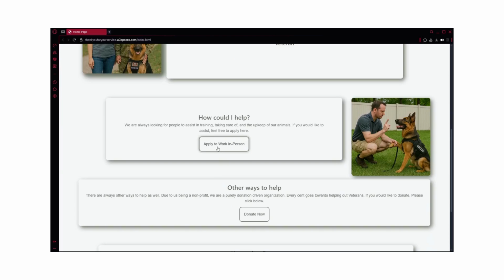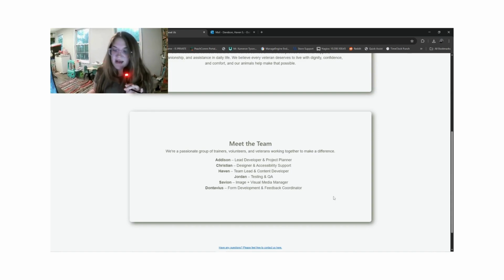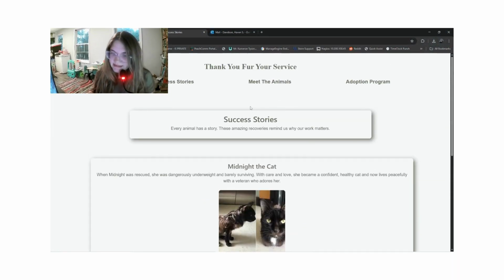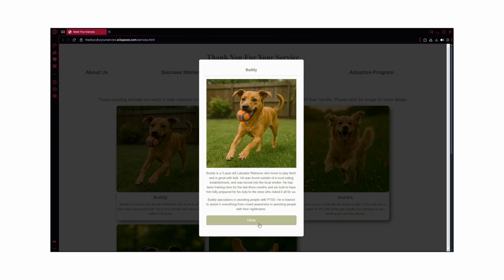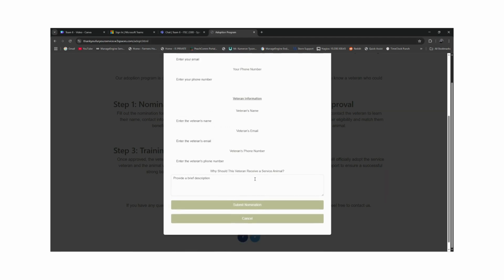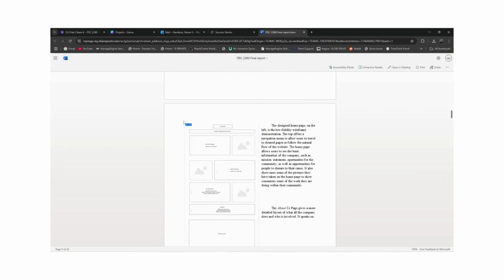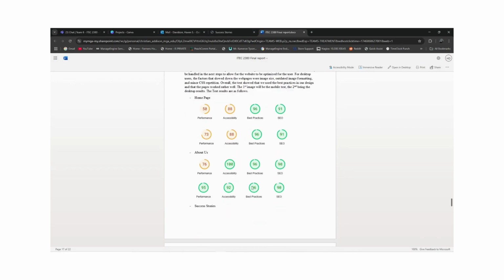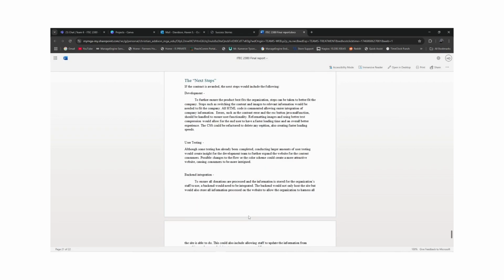Team 6 Site Project - Spring Semester 2025 Web Development